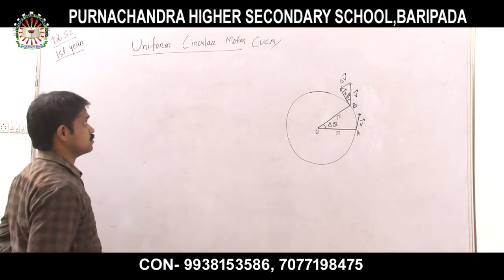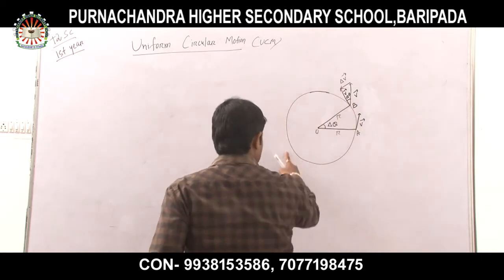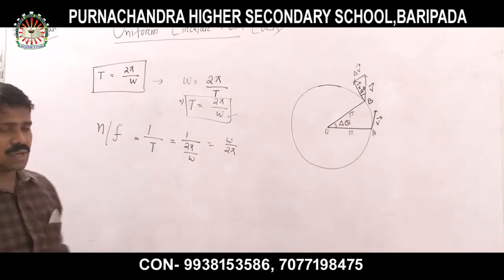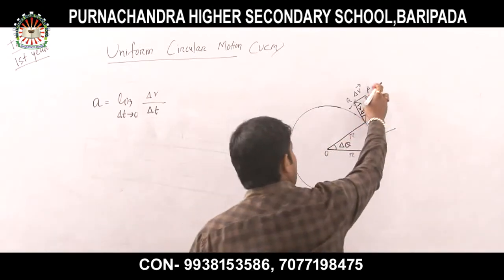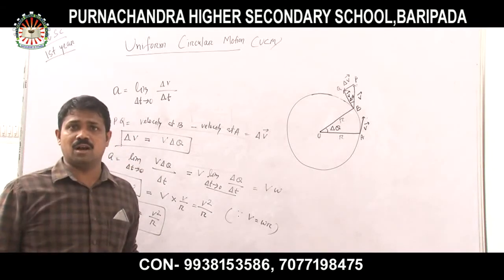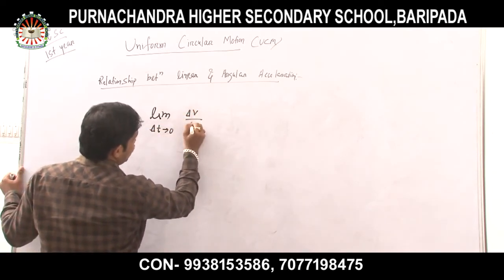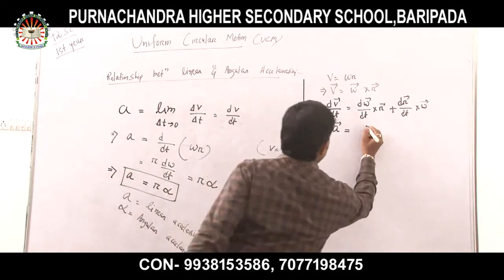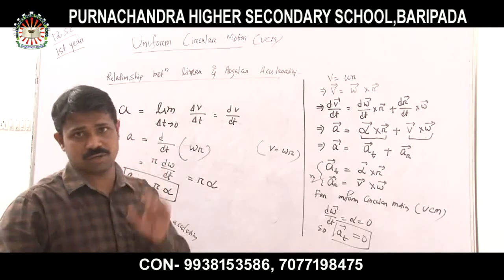UNIFORM CIRCULAR MOTION (UCM) CLASS XI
SUBJECT – UNIFORM CIRCULAR MOTION (UCM)   CLASS XI